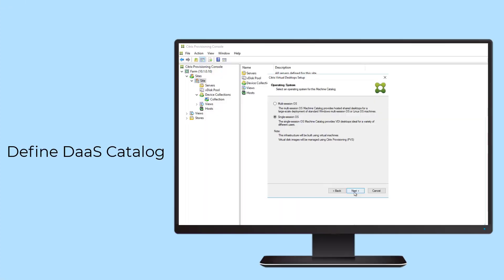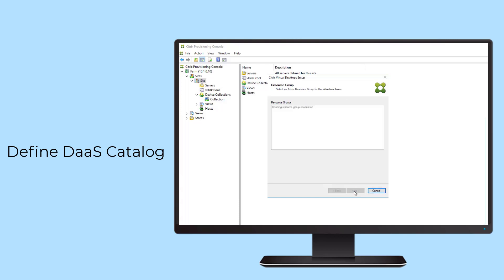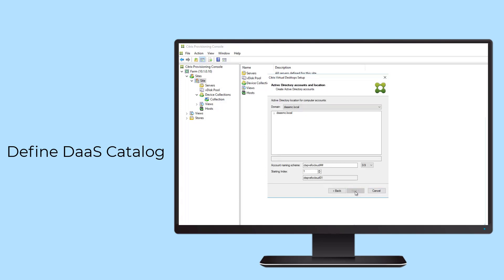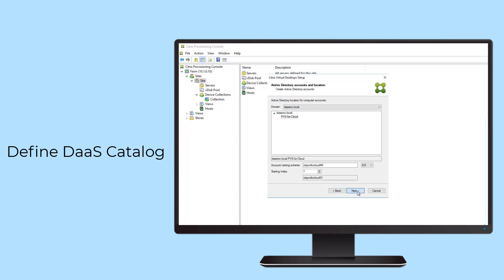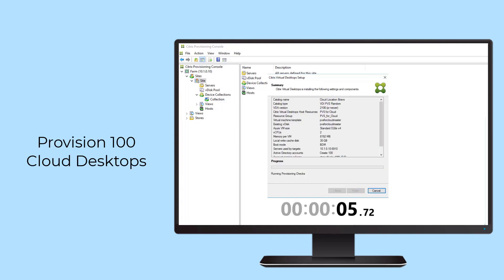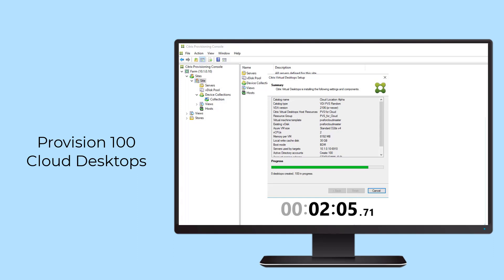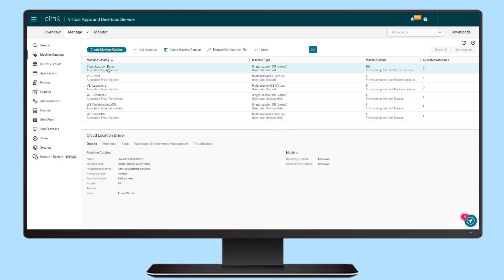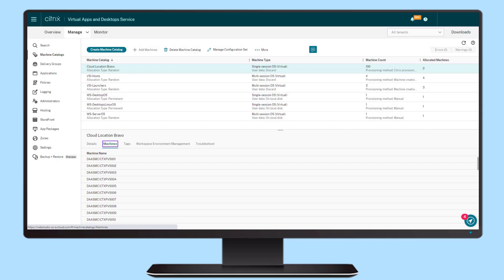Citrix Features Explained: Rapid Desktop Deployment with Citrix DaaS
With Citrix Provisioning for public cloud, you can quickly adjust to the changing demands of the organization with rapid desktop deployment. Within minutes, hundreds to thousands of desktops are deployed from a single, centralized image to a public cloud subscription.  Changing configuration, applications, and even operating systems can be done in the time it takes to reboot.